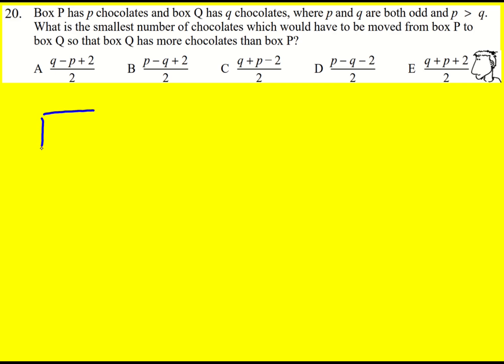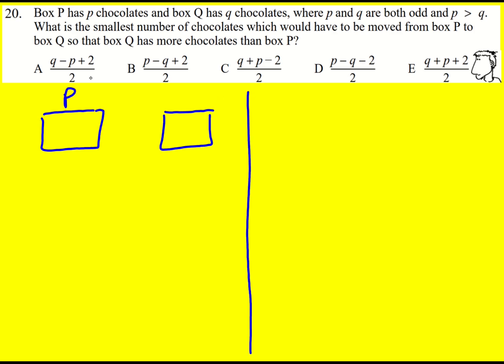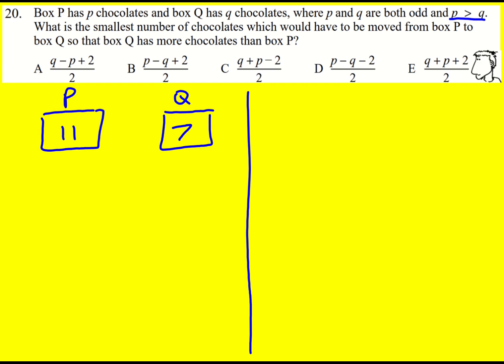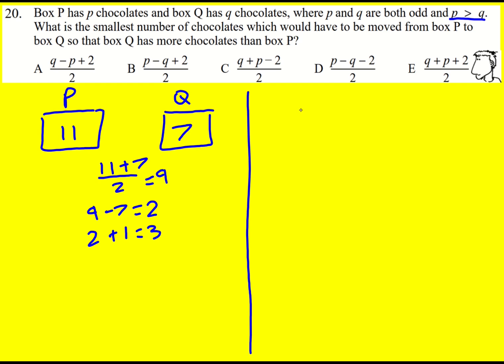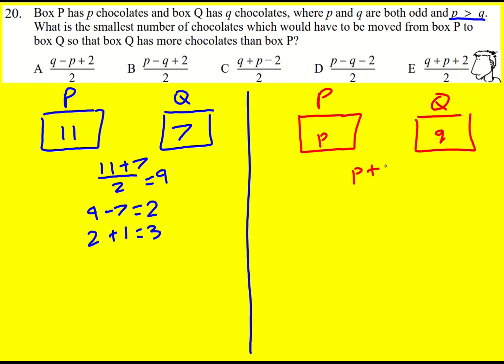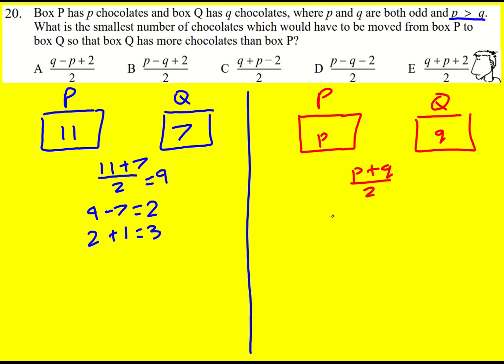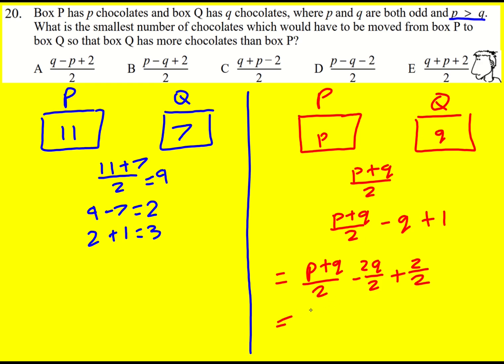JMC 2014 q20 (UKMT Junior Maths Challenge)